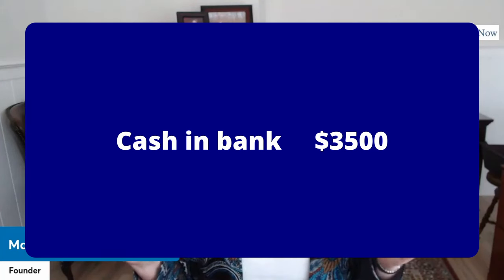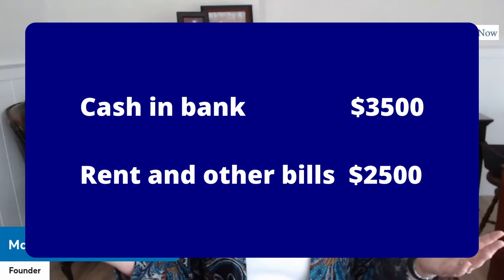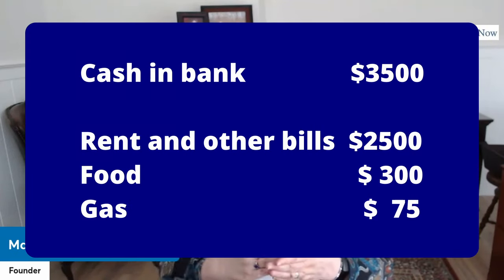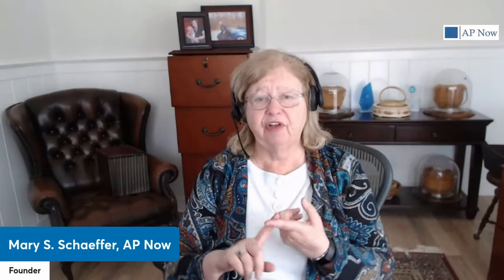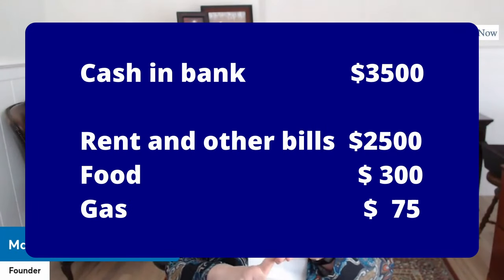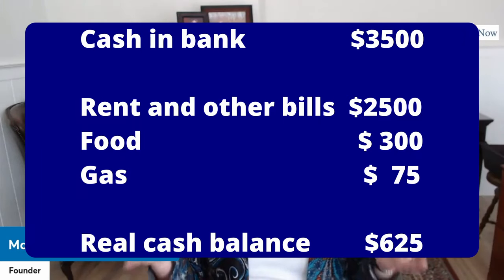Bookkeeping Basics 7 Steps to Get You Started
Explore the fundamental concepts of bookkeeping and accounting functions. Learn about the relationship between basic bookkeeping tasks and the financial functionality of any organization. Of critical importance to accountants, auditors, purchasing and treasury professionals, controllers, assistant controllers, CPAs and bookkeepers and other accounting stuff.

Other
00:00 Bookkeeping Basics for Beginners
00:45 What is Bookkeeping?
01:15 Real life example
01:46  how does the bookkeeping function work?
02:20 Chart of Accounts
02:41 What are GL Codes
03:10 Bank Statement Reconciliations
04:15 What is double entry accounting
04:42 Example of single entry
06:05 Difference between cash and accrual accounting
08:10 Who prepares the financial statements